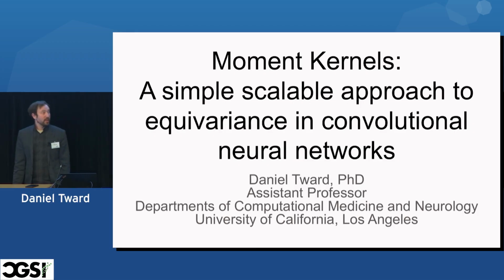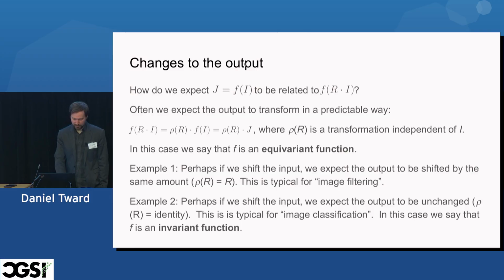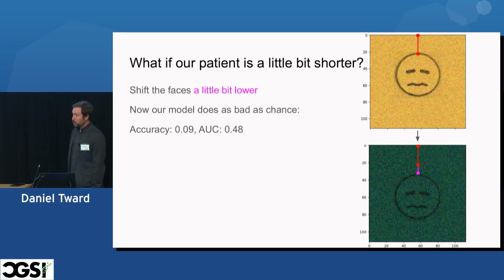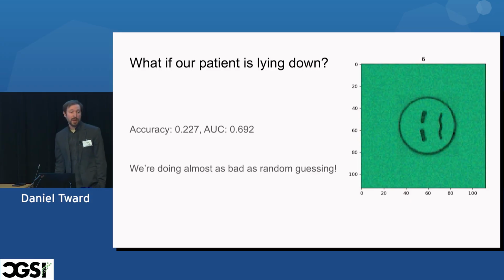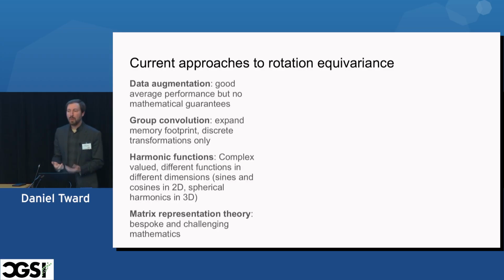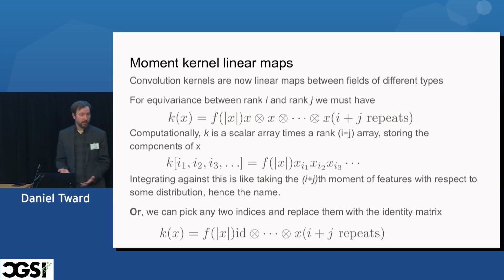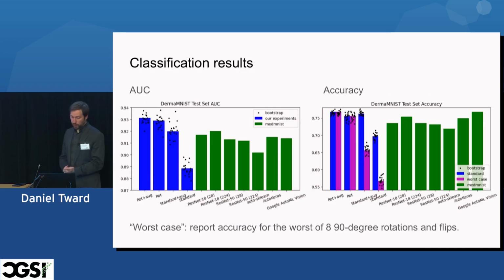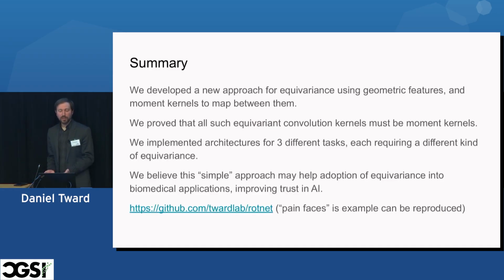Daniel Tward | Moment kernels: a simple and scalable approach for equivariance to ... | CGSI 2025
Daniel Tward | Moment kernels: a simple and scalable approach for equivariance to rotations and reflections in deep convolutional networks | CGSI 2025
Related Papers:

Schlamowitz, Z., Bennecke, A., Tward, D. J. (2025). Moment kernels: a simple and scalable approach for equivariance to rotations and reflections in deep convolutional networks. arxiv

Cesa, G., Lang, L., & Weiler, M. (2022). A program to build E (N)-equivariant steerable CNNs. In International conference on learning representations.

Bruna, J., & Mallat, S. (2013). Invariant scattering convolution networks. IEEE transactions on pattern analysis and machine intelligence, 35(8), 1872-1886.